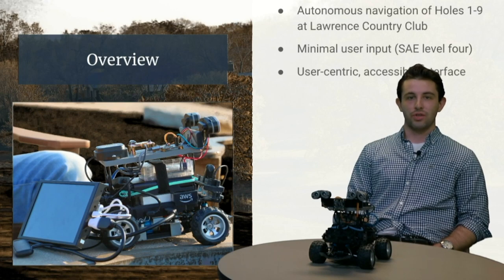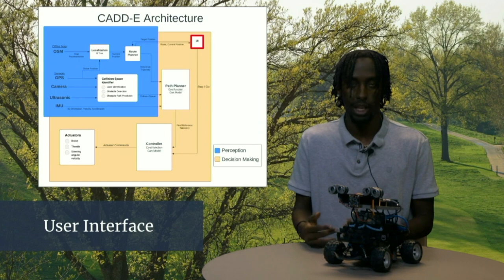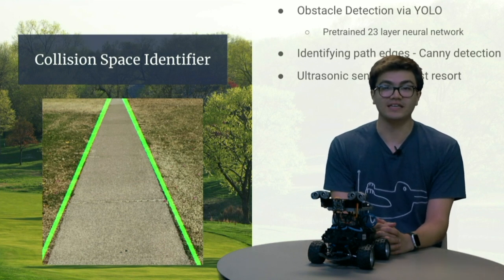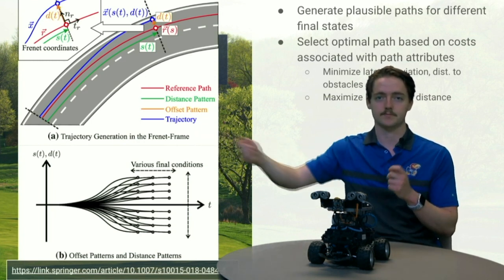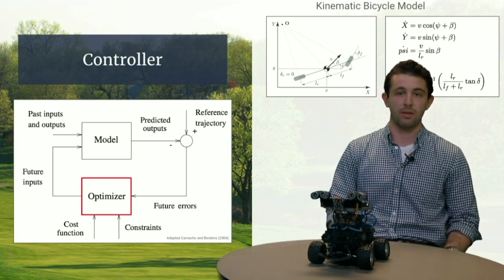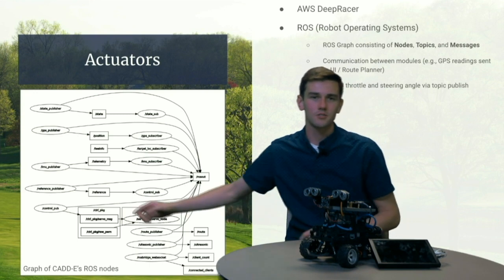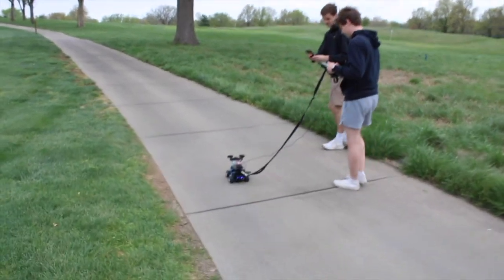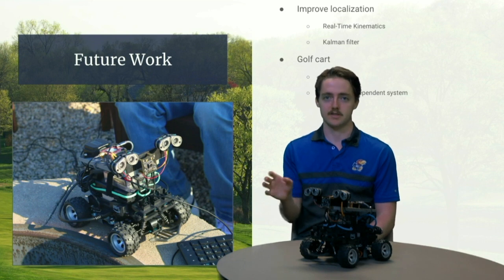CADD-E: Self Driving Golfcart Prototype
Computer Science capstone project at the University of Kansas.